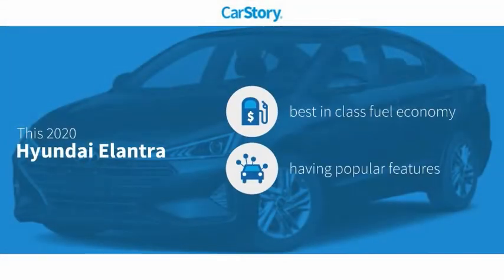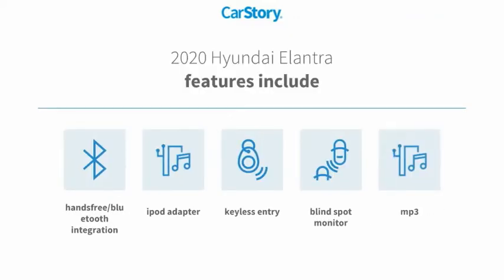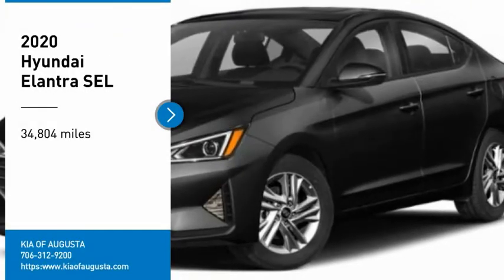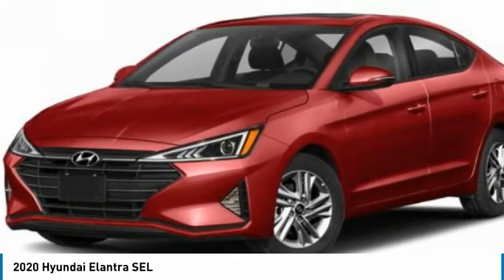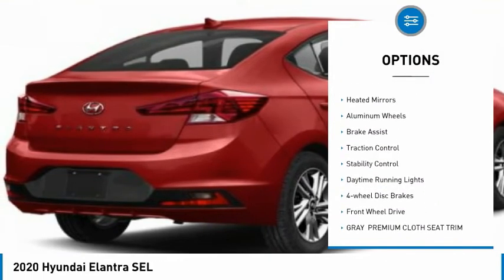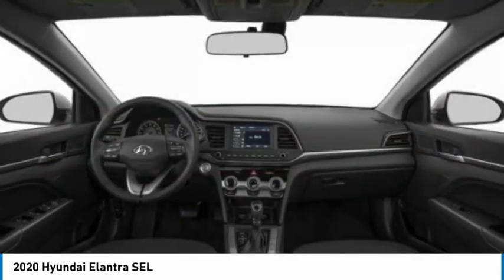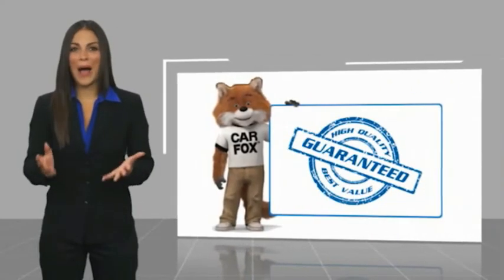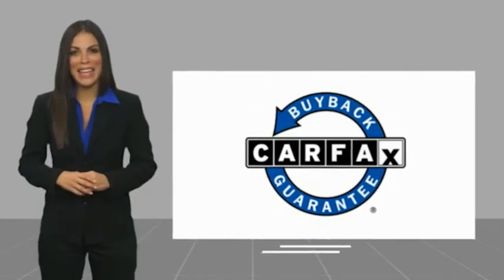2020 Hyundai Elantra P6360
2020 Hyundai Elantra SEL

Odometer is 26062 miles below market average!